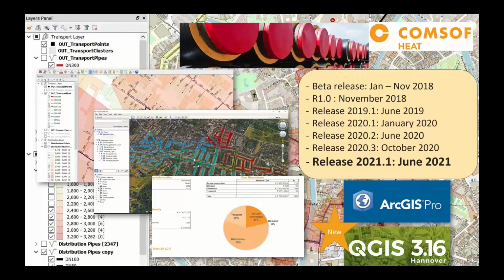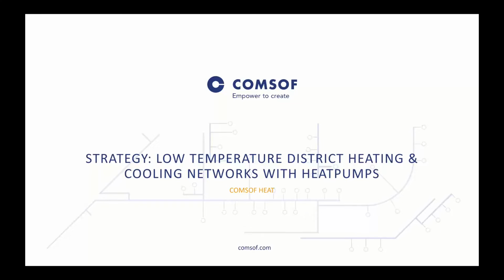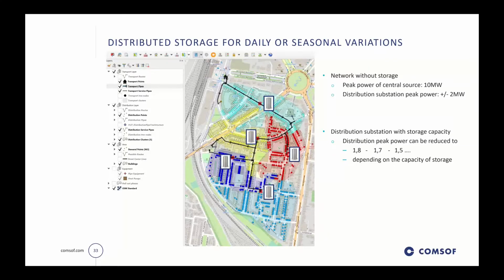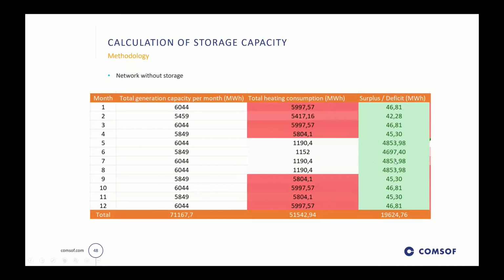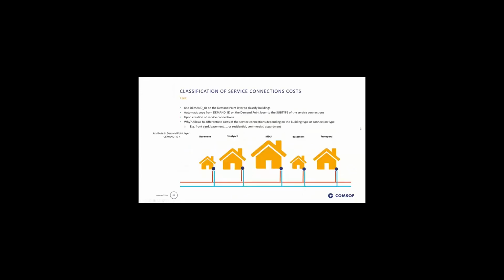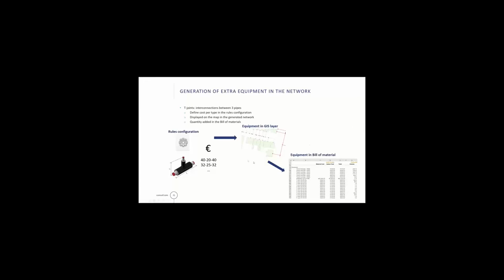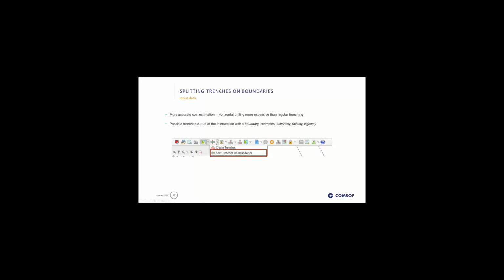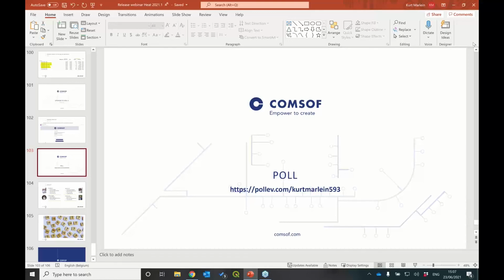Comsof Heat Product Release 2021.1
Comsof heat is used for master-planning right through to detailed project development of district energy networks. It shortens the techno-economic feasibility analysis from months to weeks. It is a powerful technical and communications tool that is inclusive of all competencies and roles within a heat network development process.